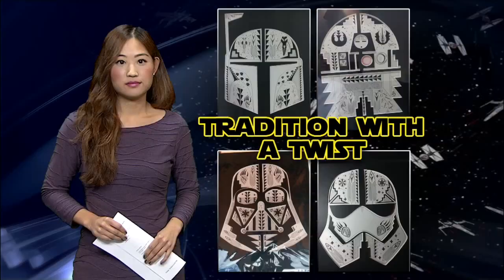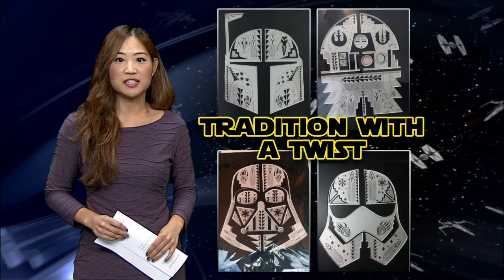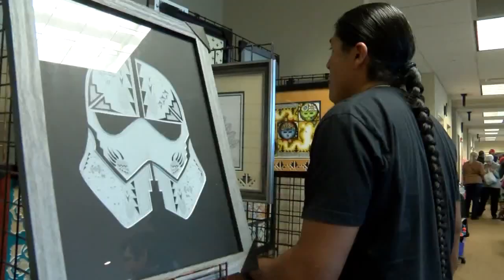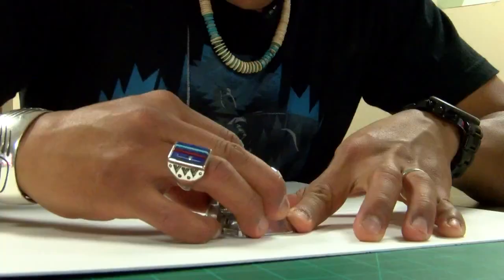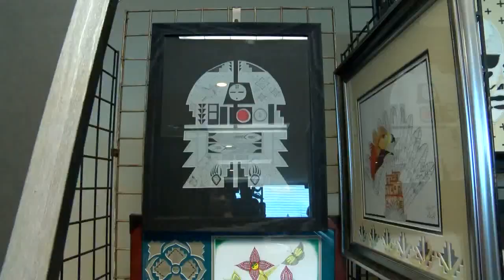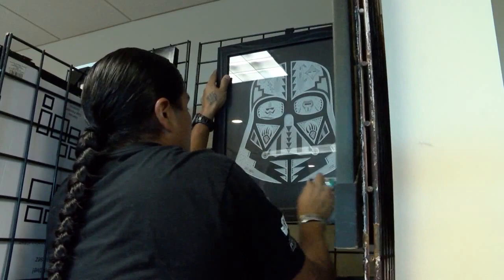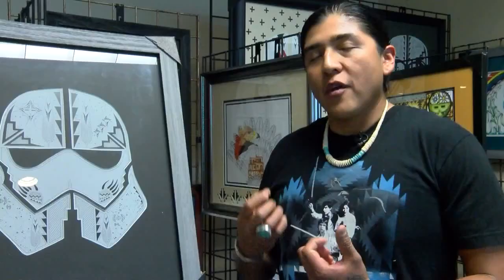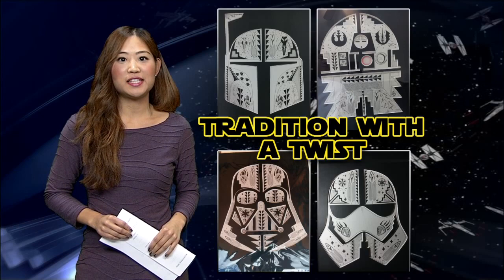Artist makes popular Star Wars characters with Native symbolism